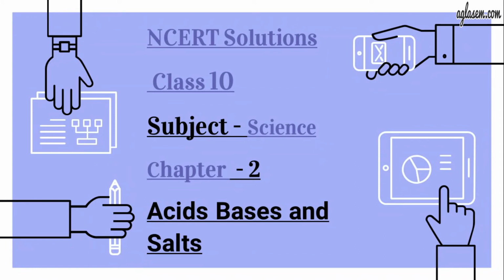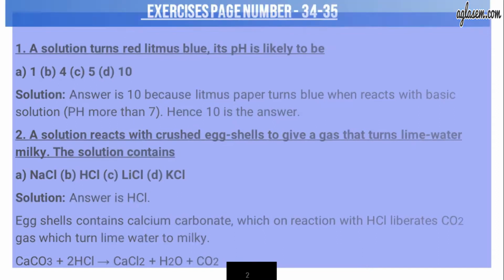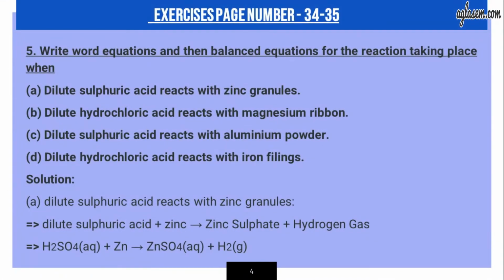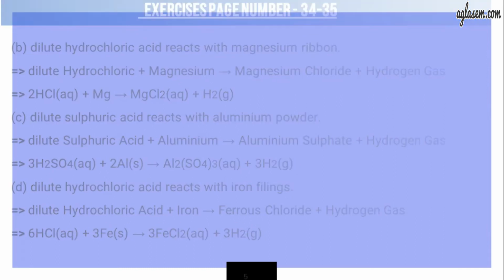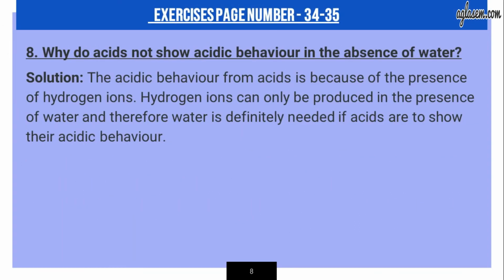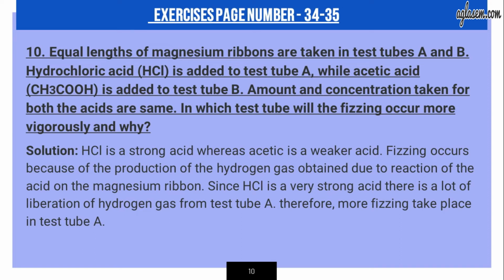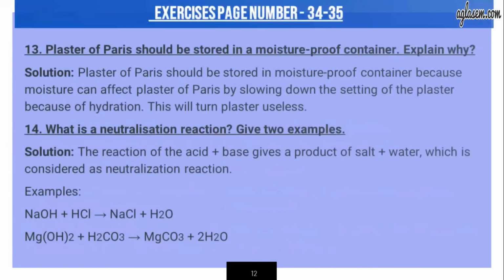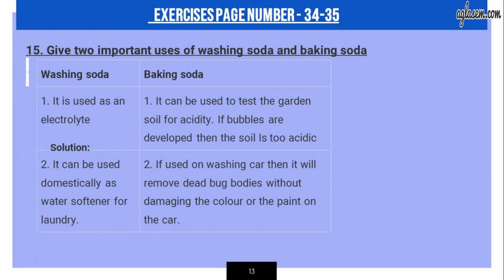NCERT Solutions Class 10 Science Chapter 2 Acids, Bases and Salts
This video provides the solutions of Chapter 2 Acids, Bases and Salts from the textbook ‘Science (Science) ’. It includes answers to all the questions of the chapter given in the back exercise.